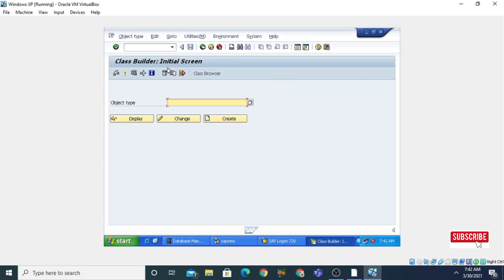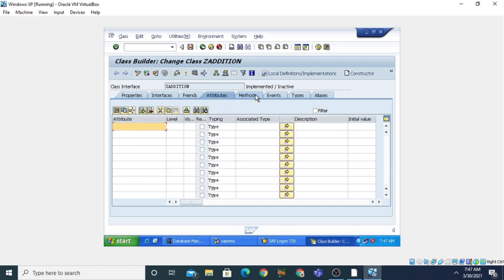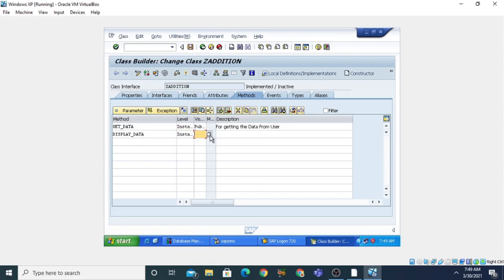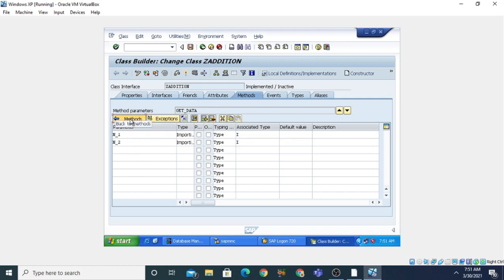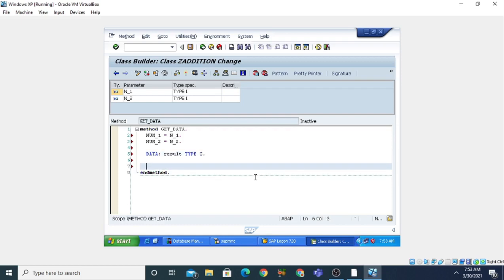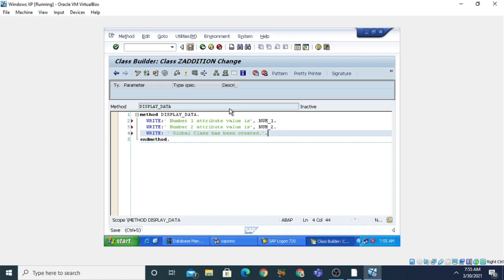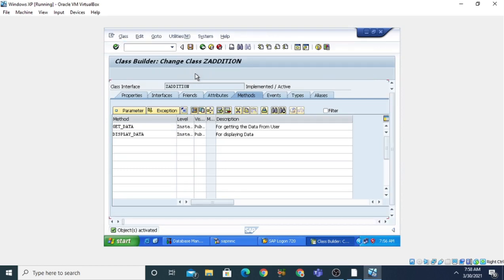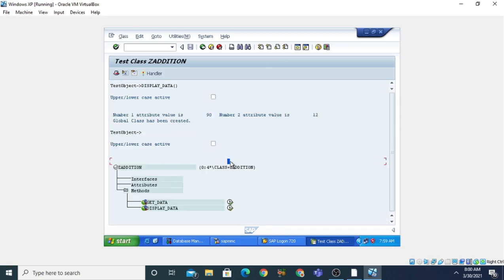Implementing modularization using Global Classes